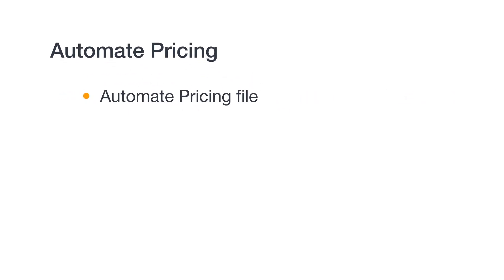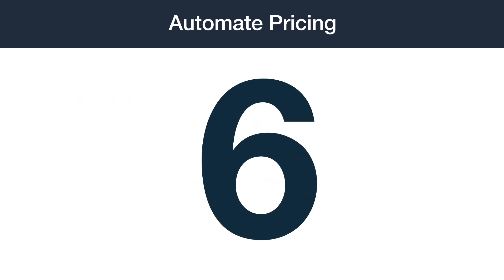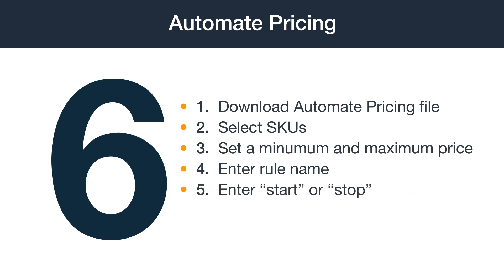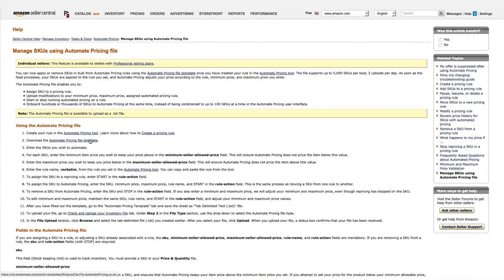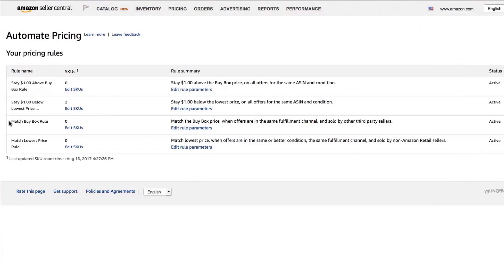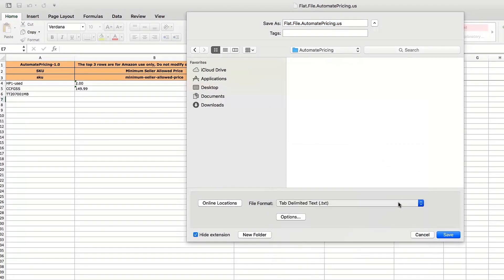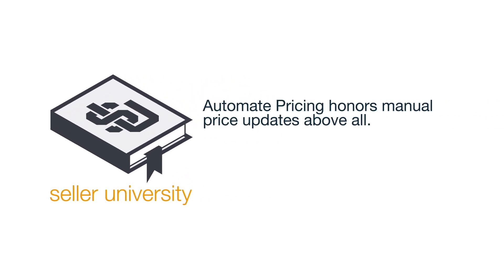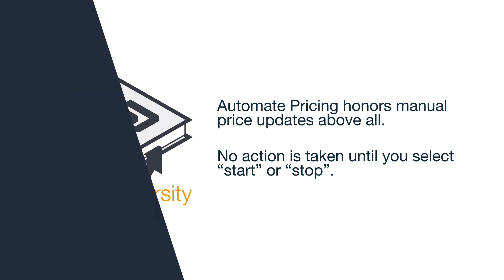Amazon Automate Pricing Tool - Step-by-Step on How to Bulk Edit your Automated Pricing Rules & SKUs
Learn how to use the Automate Pricing file upload to assigns SKUs to a rule, stop repricing, and helpful tips.